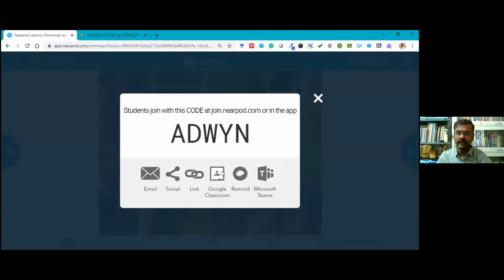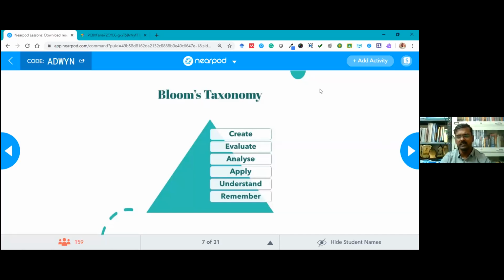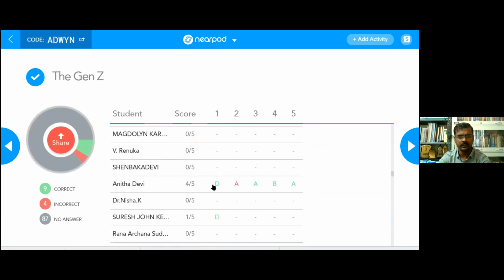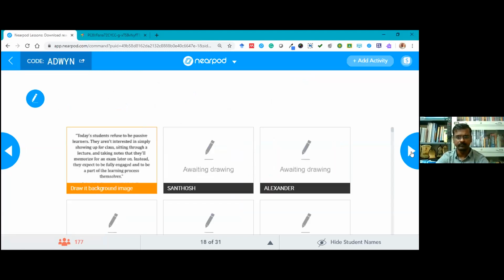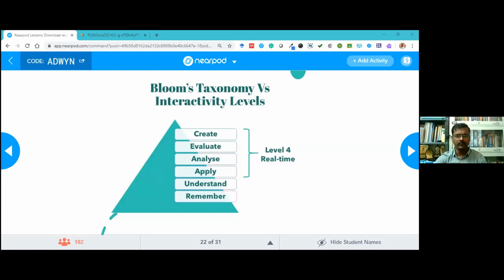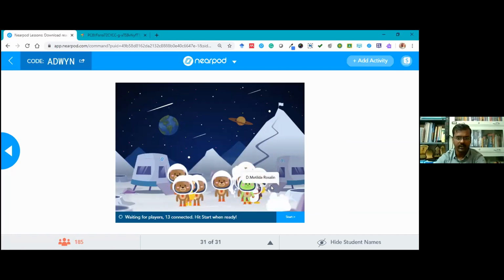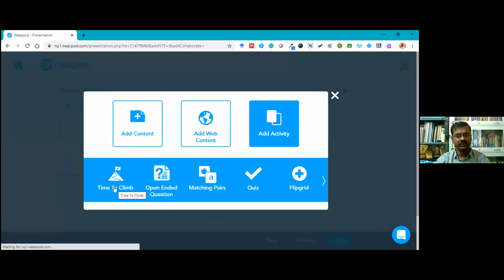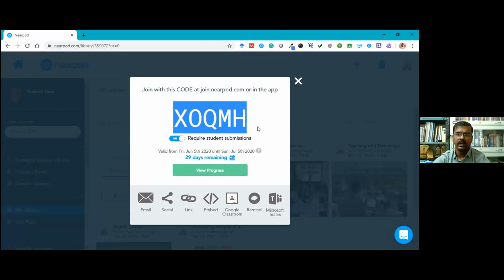Digital Tools for Interactive Teaching - 2020-06-05, 09:25:23